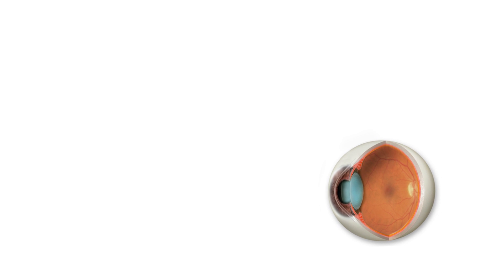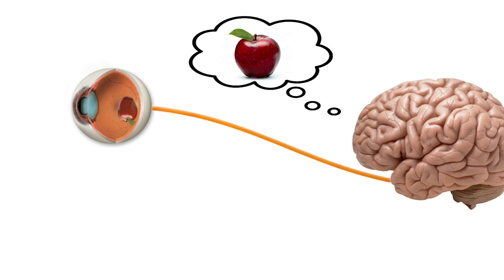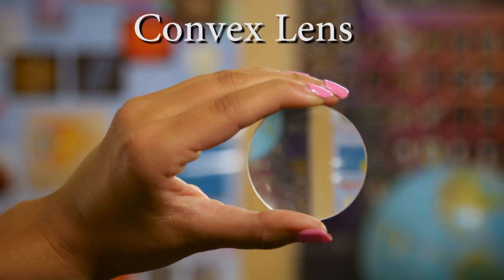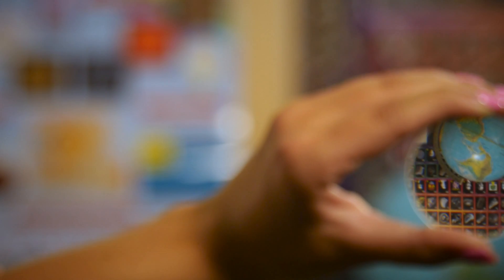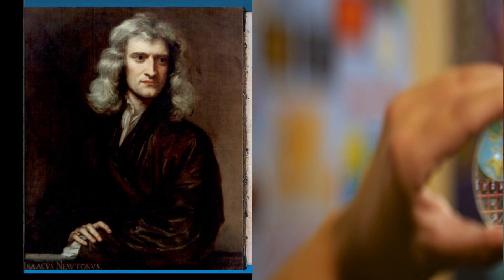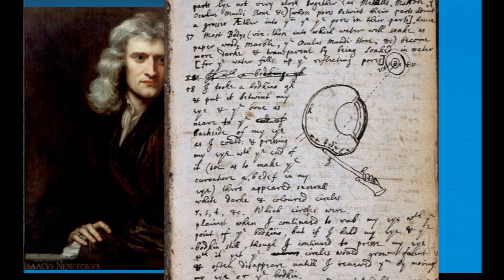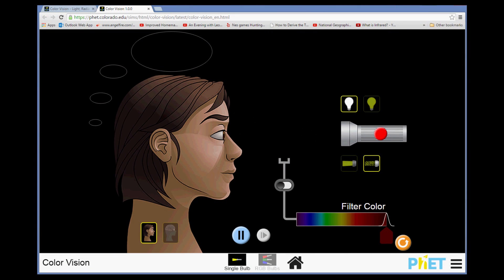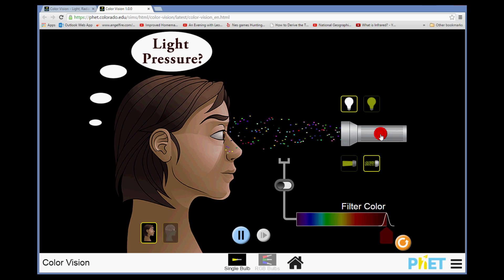Newton's Eye Poke Experiment - AAPT Films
Anna Spitz explains the physics of the eye, and proves how we actually do see an upside down world.